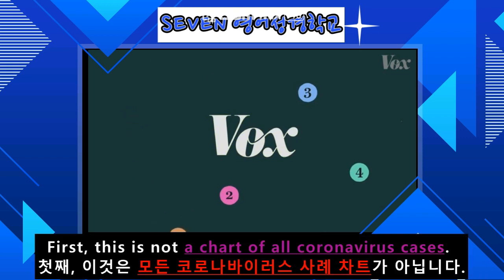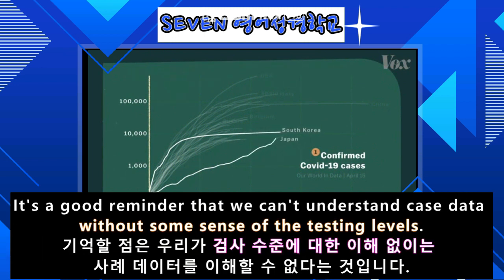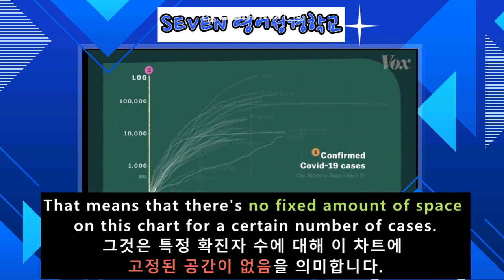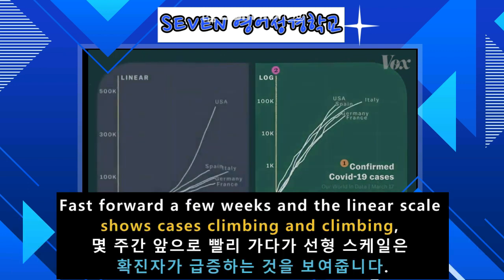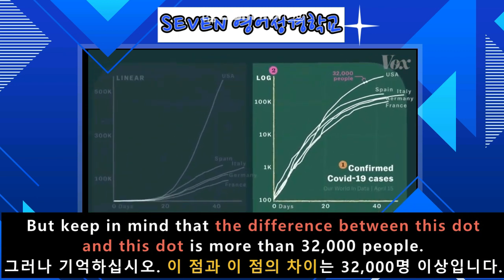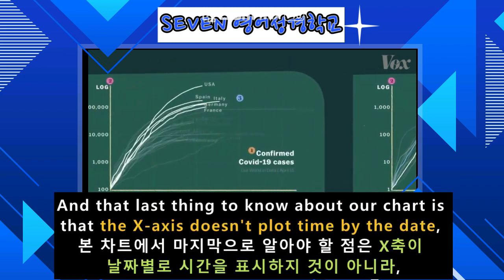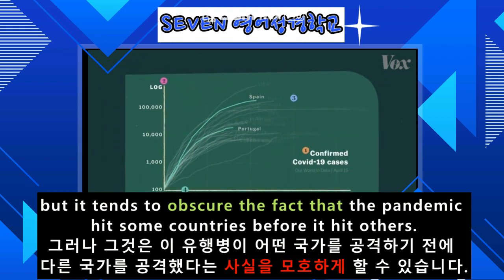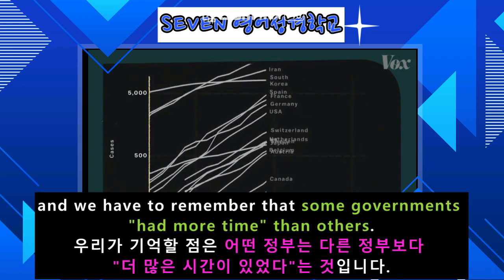독보적인 한국 코로나 데이터... 차트를 이용해 "국민을 속이는 4가지 방법"...(영한자료)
왜 미국언론이 "한일간의 코로나 데이터 비교"를 맨 앞쪽에 넣었을까요?
"구독" 버튼 누르고 알람을 켜놓으면, 업데이트를 자동적으로 확인하실 수 있습니다.
- 누가, 무엇을, 왜, 어떻게 전하는가? 스크립트는 다음 날에 제공됩니다.